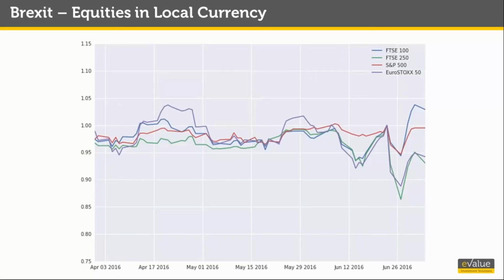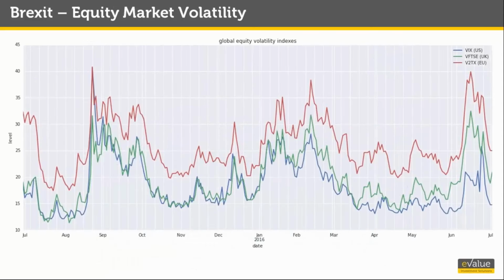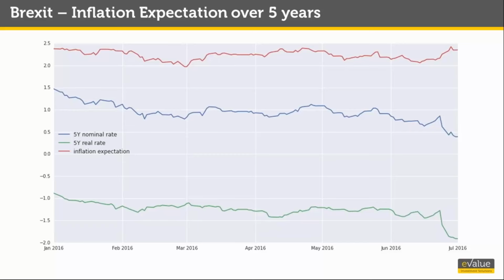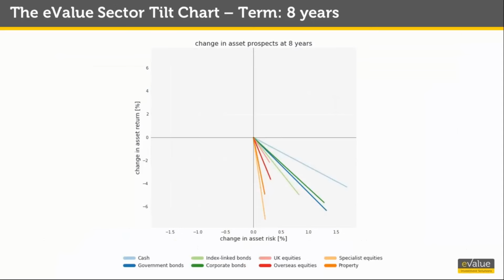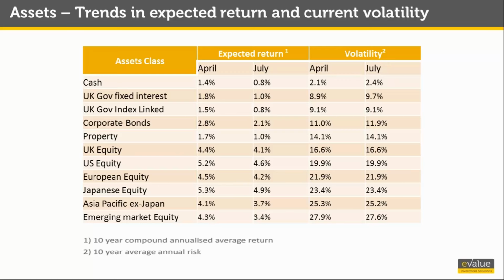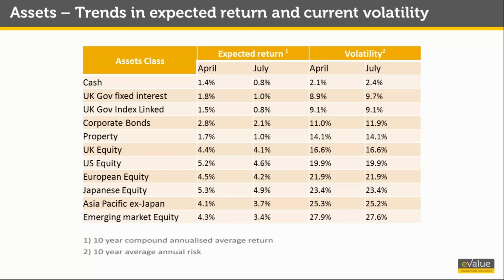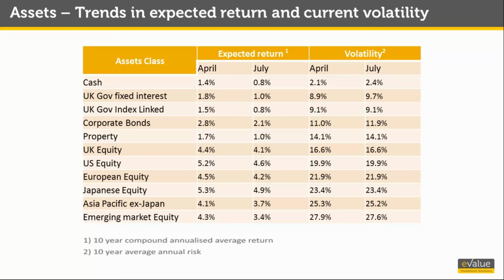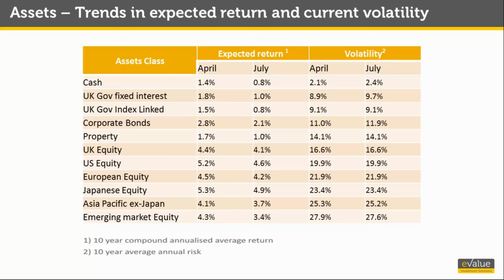eValue's July eValuation Webinar - Brexit Edition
This webinar, hosted by Mark Grimes and Salman Ansari, is designed to provide advisers and other users of our financial planning tools, insight into how eValue's asset model sees the outlook for the investment market.

eValue is a financial technology provider working with the largest financial services companies in the UK. Through our fintech solutions, our clients are able to communicate investment risk to thousands of consumers either through direct-to-consumer or adviser planning solutions.

eValue have more than 20 years of experience working with the financial services industry. As a result, more than 90% of UK product providers and banks use eValue services and over 50% of the adviser market access eValue solutions.

eValue currently provide robo advice, risk suitability assessment, risk profiling and pensions freedom technology solutions.